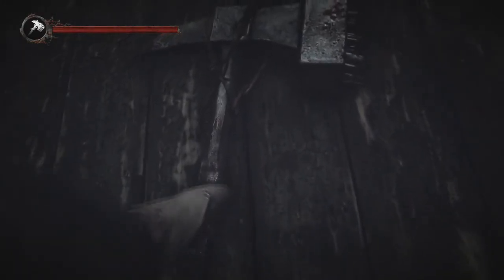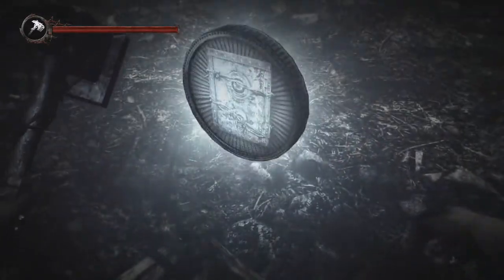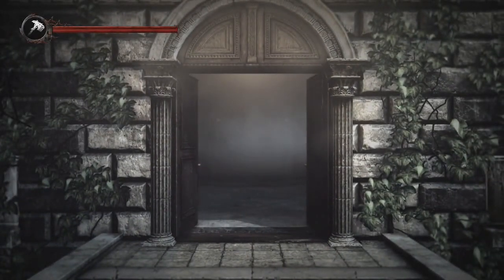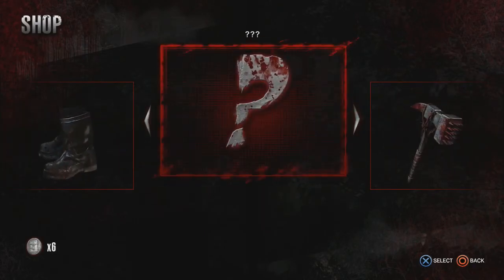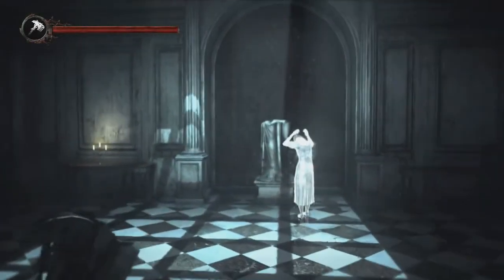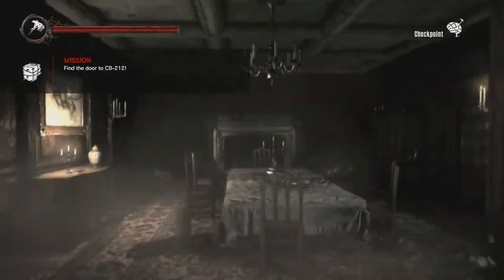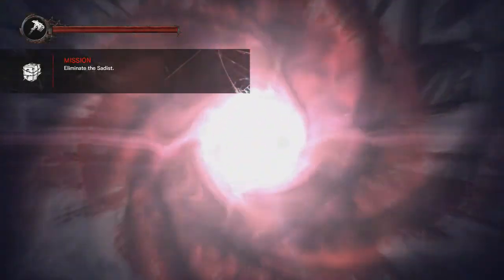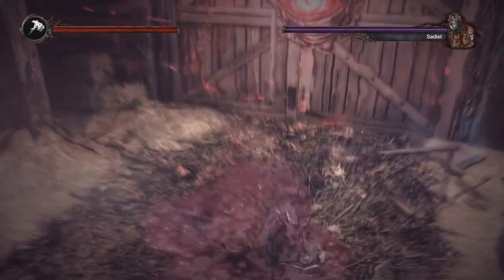The Evil Within | The Executioner DLC | Walkthrough + Collectibles Part 1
This video series will show you the 'Executioner DLC' for 'The Evil Within'. It will also show you all of the collectibles within the DLC. Collecting all of the collectibles will get you the 'Nosy Parent' Trophy/Achievement.